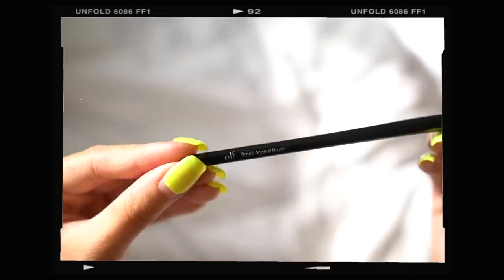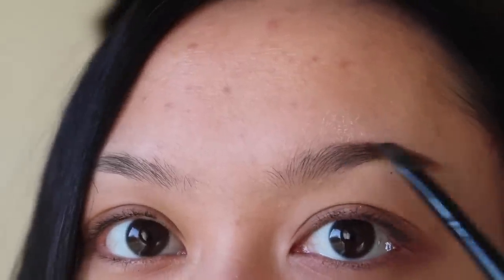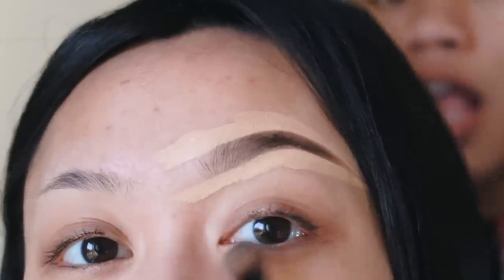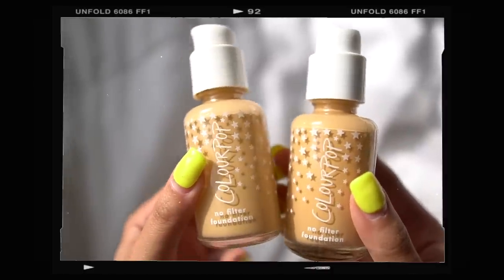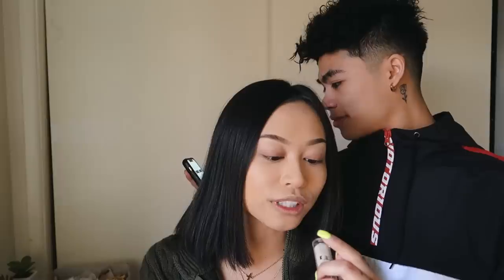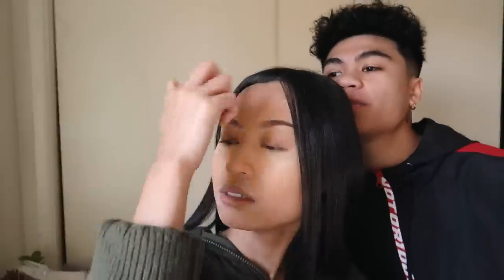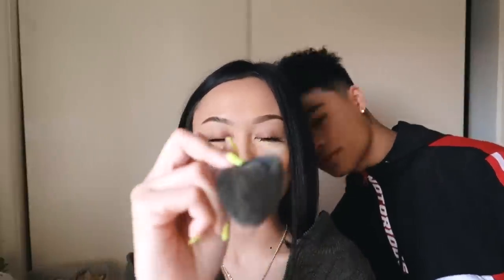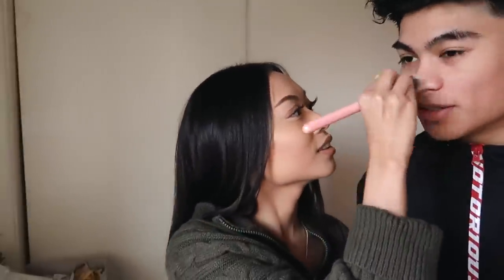EVERYDAY MAKEUP FEATURING MY BOYFRIEND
Hi guys! I hope you all had an amazing thanksgiving and enjoy this weeks video. If you want to save even more use code "AlyssaLauren" .

Products mentioned -
-Mario Bedescu rose water facial spray
- Clean & Clear moisturizer
- Anastasia Beverly Hills Dip brow in chocolate & dark brown
- Colourpop no filter concealers in shades light 16 & medium 26
- benefit professional primer
- Colourpop no filter foundation in medium 100 & medium 110
- Colourpop no filter setting powder in banana
- Too faced bronzer
- Nyx suede lip liner in London
- Nyx matte liquid lipstick in London
- Becca Moonstone highlight

-Alyssa

If you're reading this comment shiny ;)